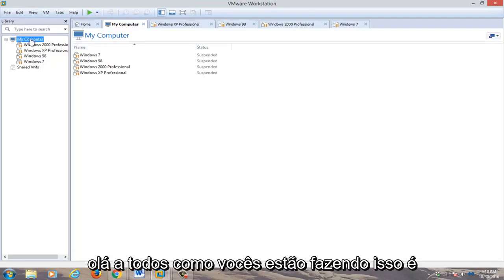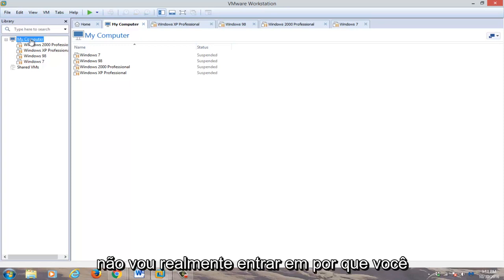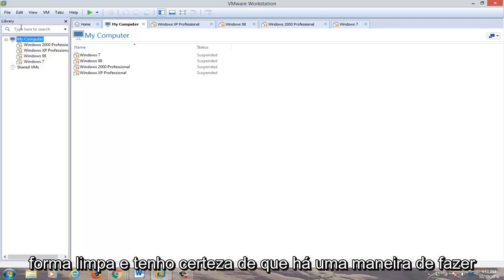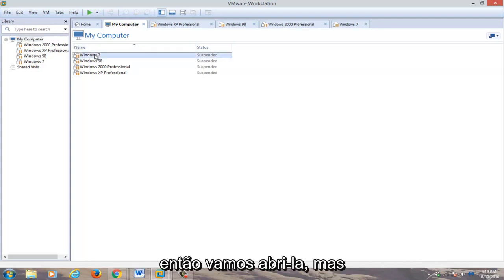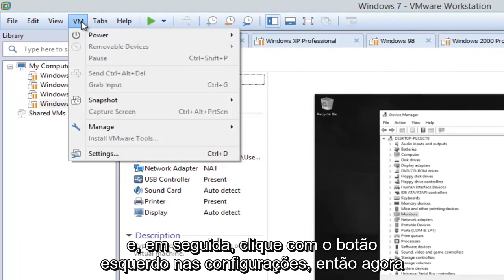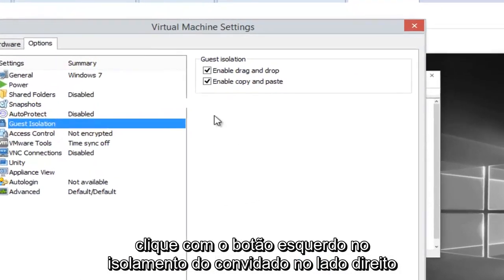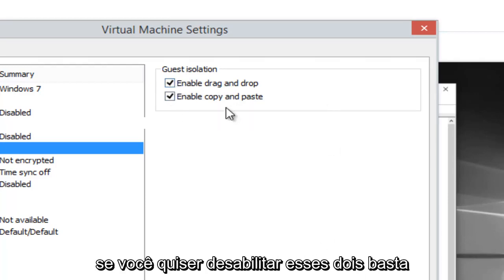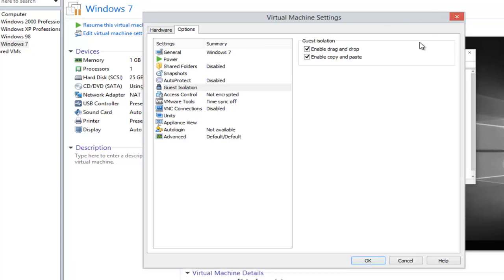VMware Workstation - Como utilizar o recurso copiar e colar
Como habilitar a funcionalidade de copiar e colar na VMWare Workstation.